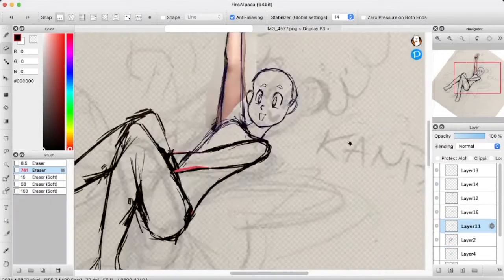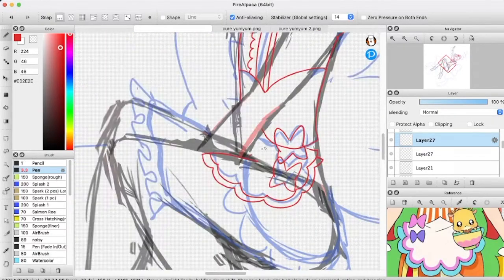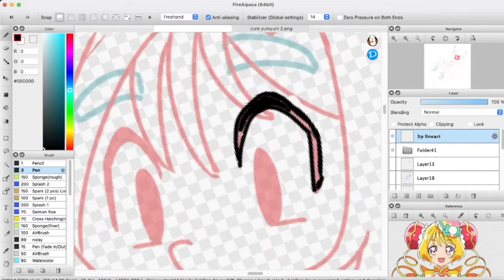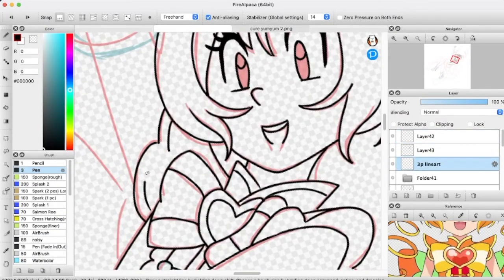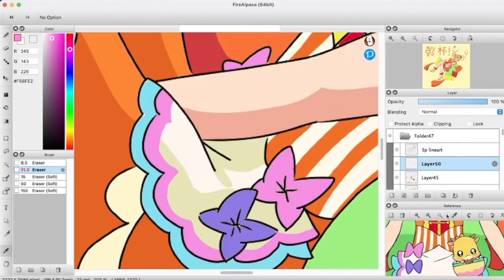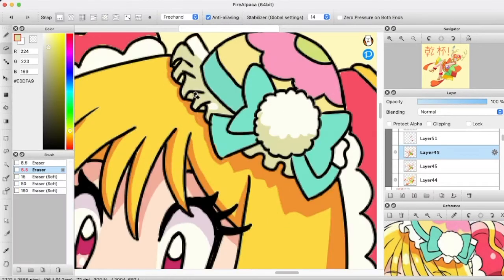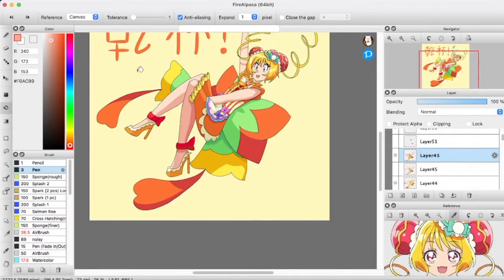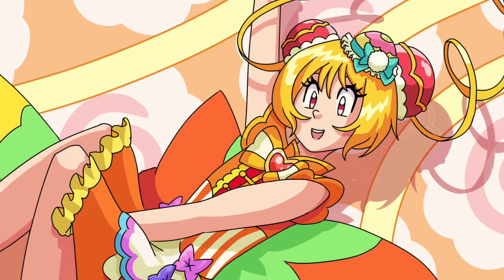Kanpai! Cure Yum-Yum [Delicious Party Precure Speedpaint]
New precure, new fanart. The annual tradition continues.

Everything is 20x speed, so it took around 6 hours in total.

fruit tart
Mwk

Eggs, Gold, Cheese
Sweet Dove

Chugging 자기
Sweet Dove

Concordant Cacophony
Sweet Dove

First Love
Snail's House